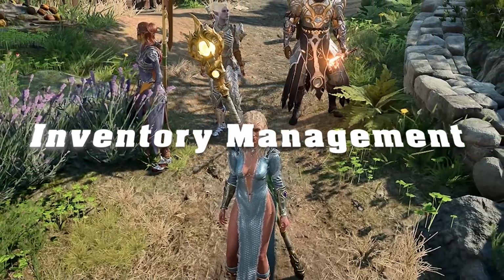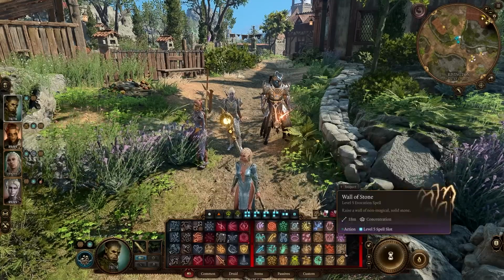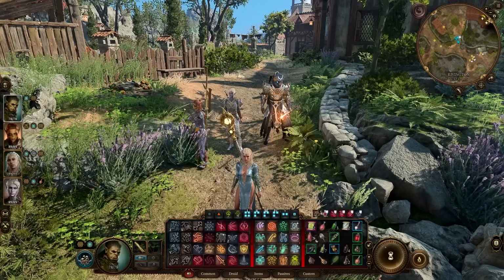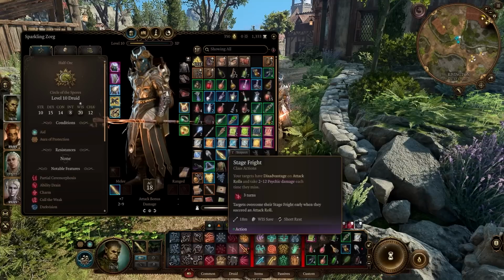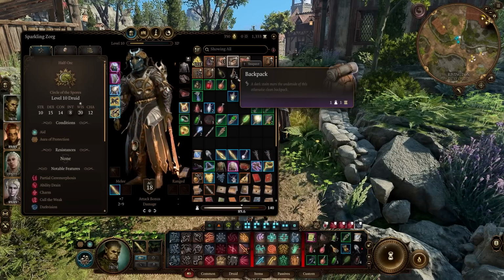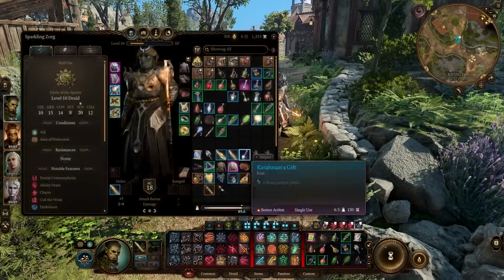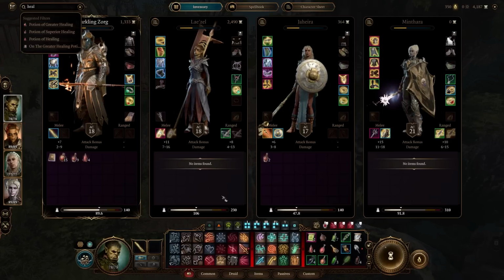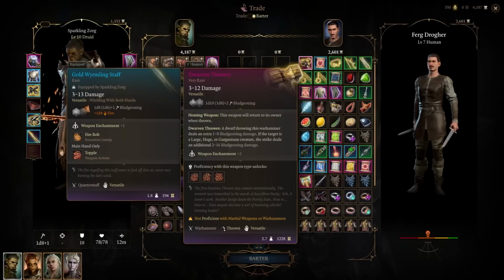How to Manage Inventory in Baldurs Gate 3 | BG3 Must Know Tricks!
Baldurs Gate 3 Inventory Management might be tough! You will also learn how to get a bigger hotbar in Baldurs Gate 3. But with these neat tricks, you will have the best inventory in all of Baldurs Gate 3. Here are some ways to organize and manage your inventory in Baldurs Gate 3.
In this video, we will cover the Hotbar with your spells and how to organize those as well but the main focus will be on how to organize your inventory in Baldurs Gate 3.

Welcome to Baldurs Gate 3 How to Manage Your Inventory!
➤ Chapters
00:00 Baldurs Gate 3 Inventory Chaos
00:35 How to get a bigger hotbar in Baldurs Gate 3
01:00 Rearrange your Hotbar in Baldurs Gate 3
01:50 Find lost spells/actions
02:40 Bags to your hotbar
03:00 Your inventory
04:00 Useful keyboard tangents!
04:20 Mass select items
05:10 Tab function
05:50 Mistakes
06:20 Auto organize one character and search
07:00 Auto organize full party and search
07:50 SPICY TIPS!